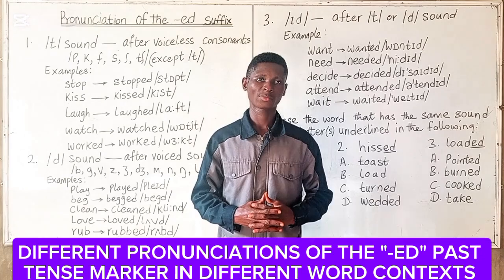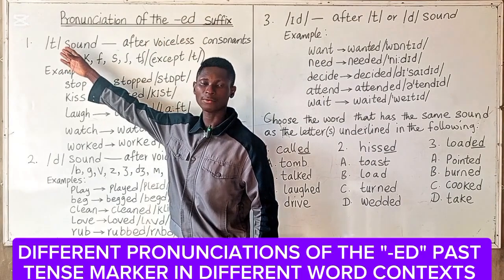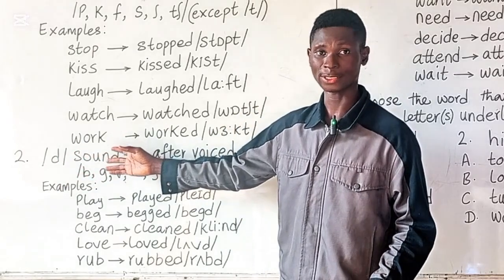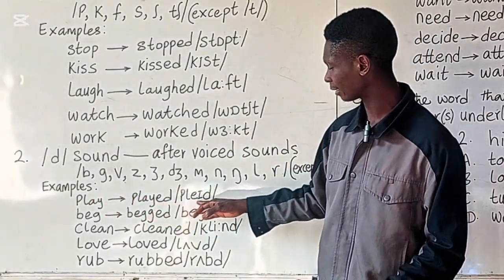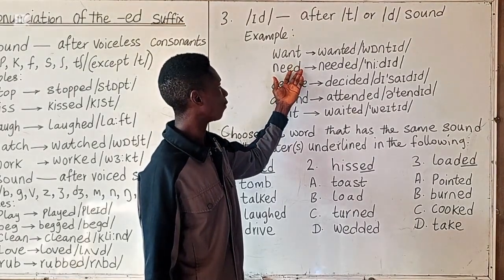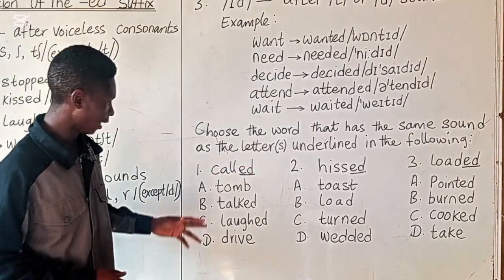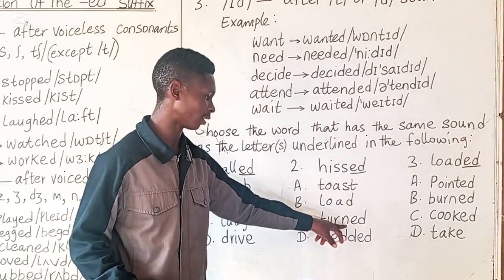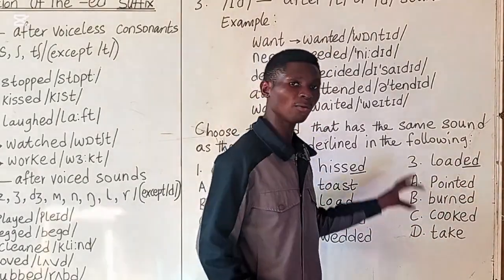HOW TO PRONOUNCE THE PAST TENSE MARKER "-ed" AT VARIOUS WORD CONTEXTS IN ENGLISH LANGUAGE